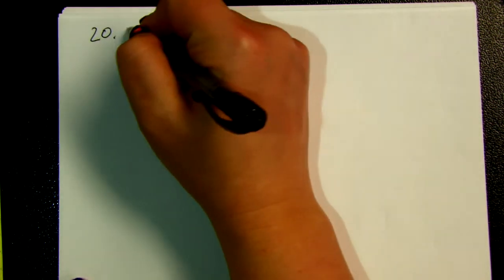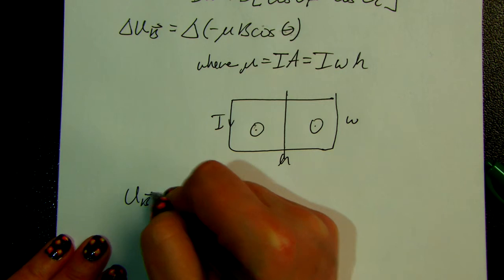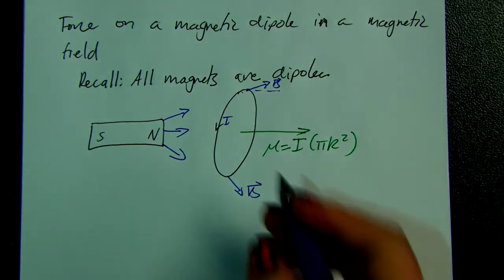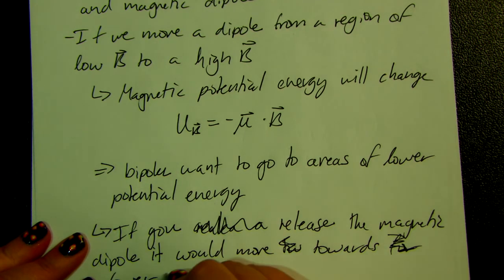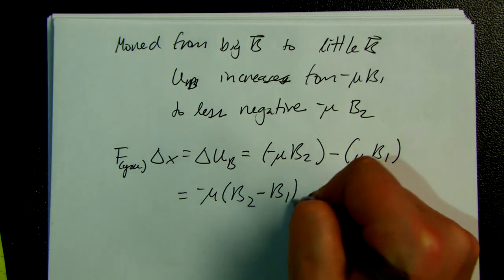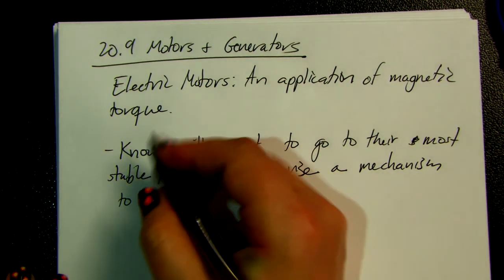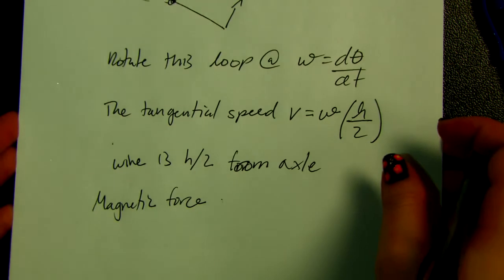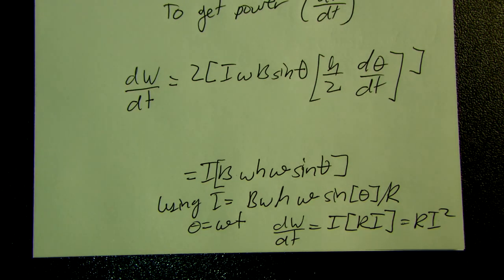NWC Physics 2: 20.8-20.9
Note: This was recorded for Spring 2020